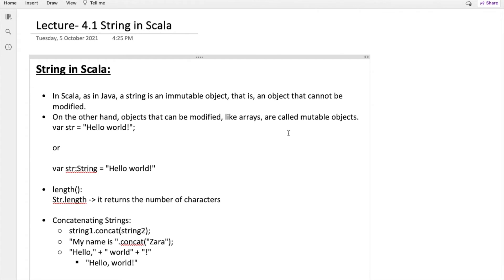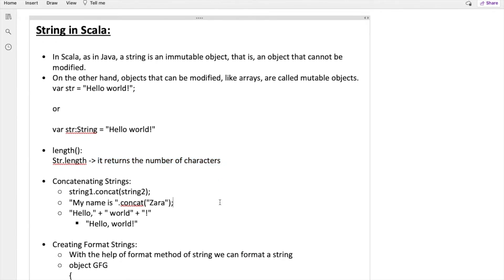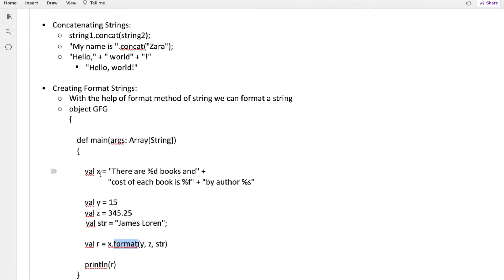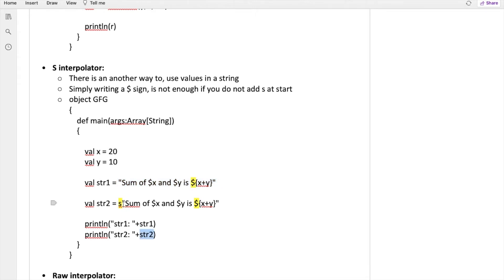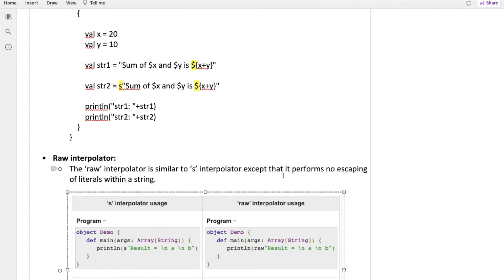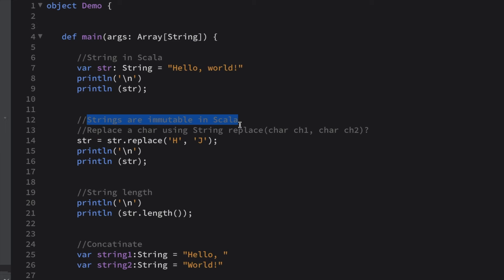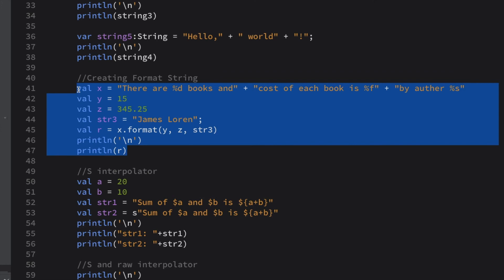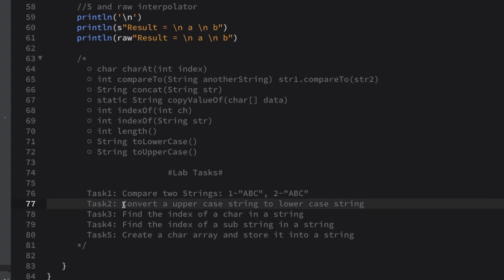Lecture 15 | Working with Strings in Scala | Complete Course | Day 15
This lecture covers the String in Scala and its methods also.